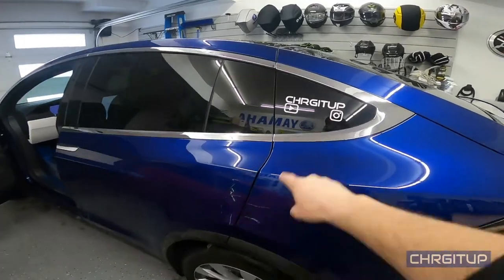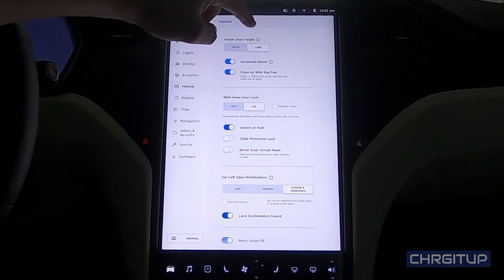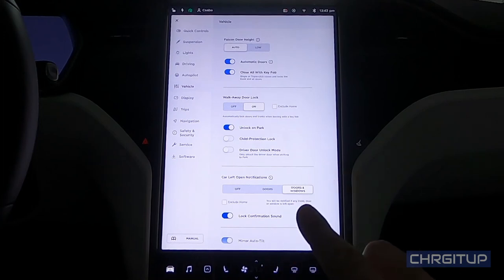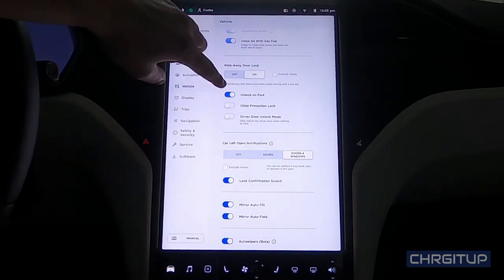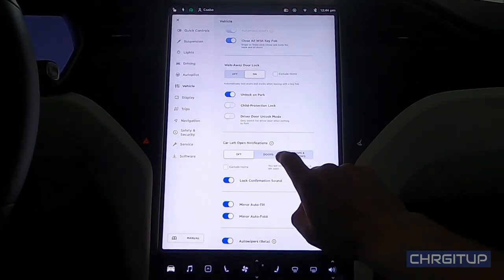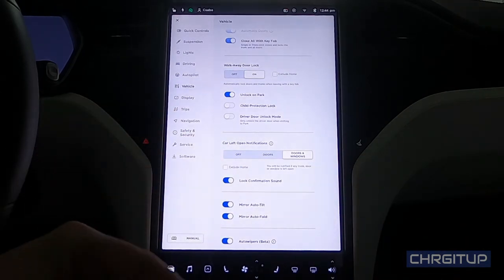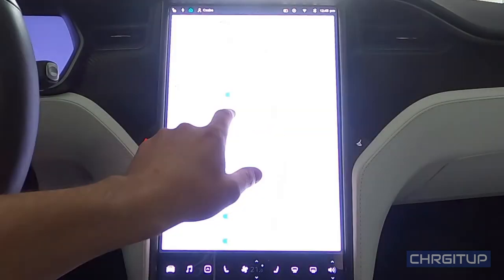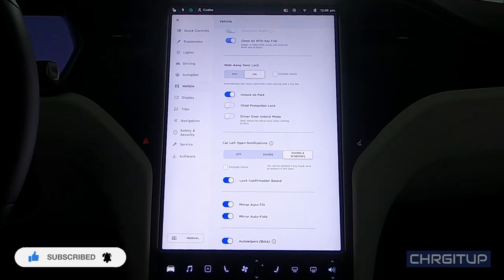Model X Touchscreen - Vehicle Tab!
Today I continue the touchscreen features with the sixth tab on the list which is "Vehicle".

MY GEAR!